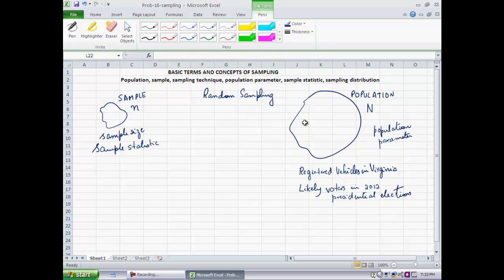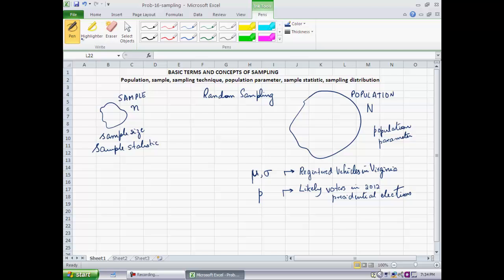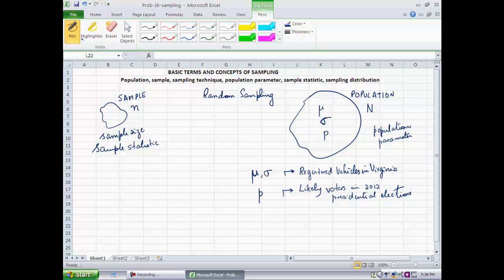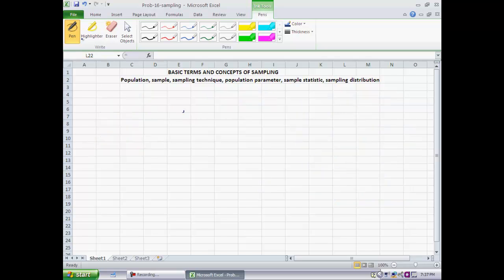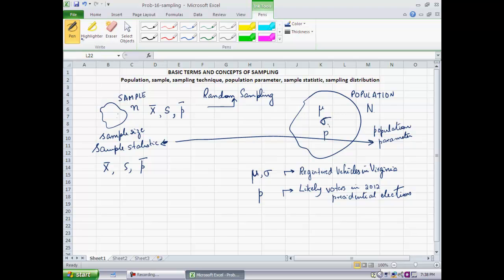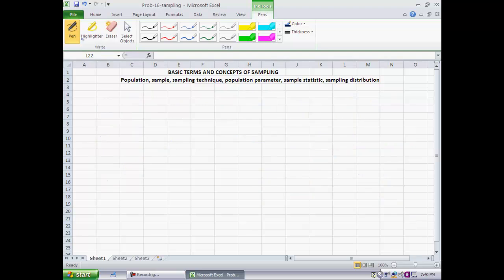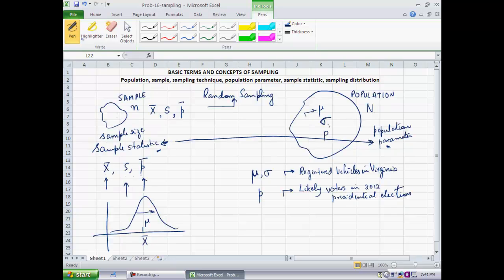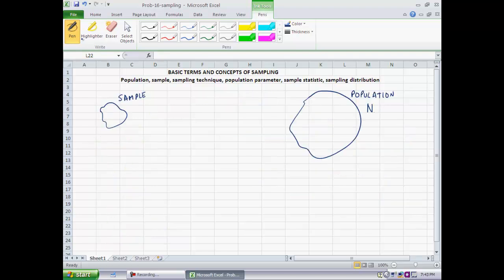MBA633 AD Samp01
sampling definitions
population, sample, random sample
population parameter, sample statistic